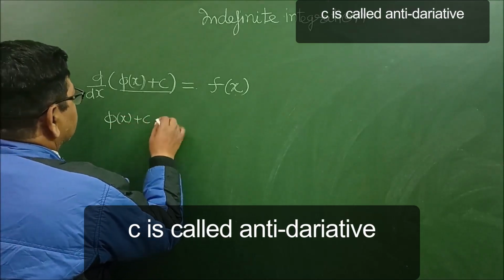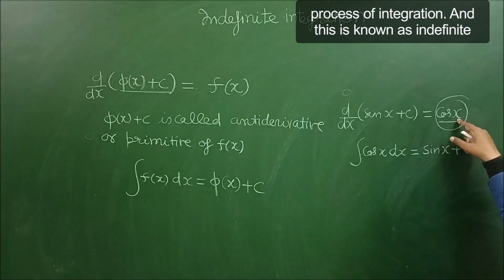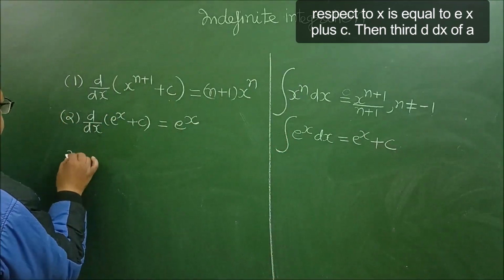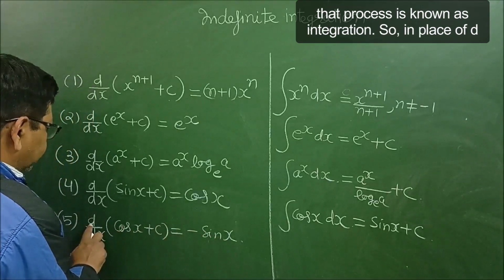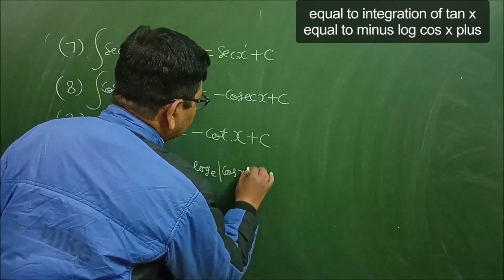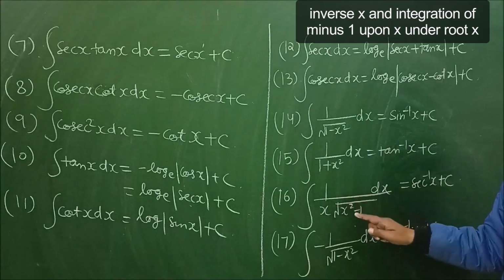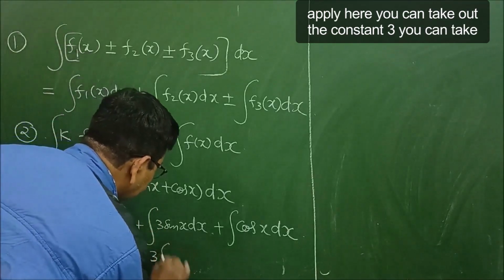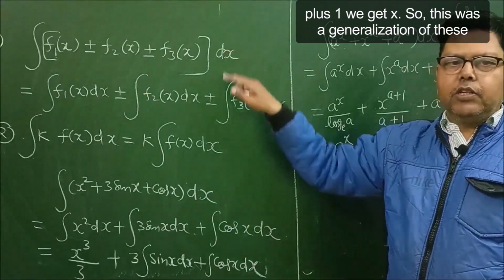revision of integration(part1)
BASIC FORMULAS OF INTEGRATION